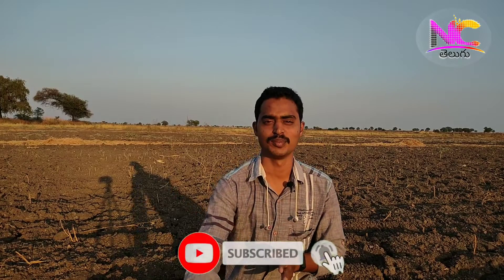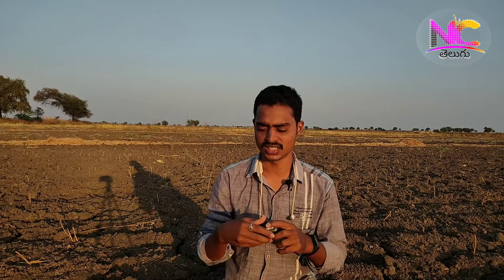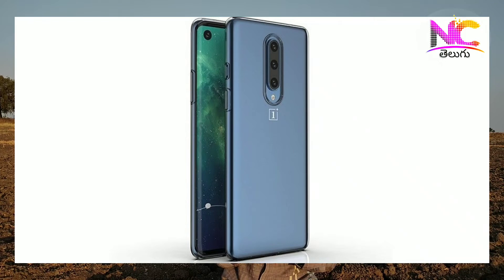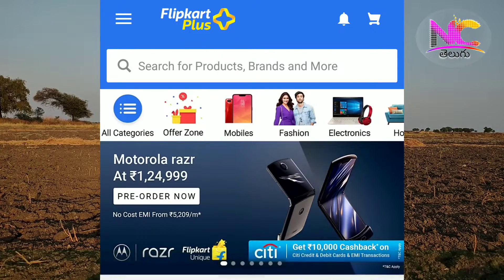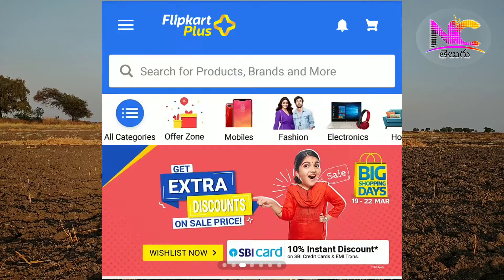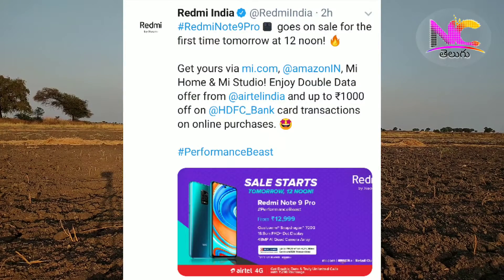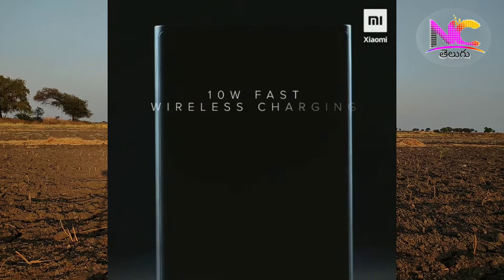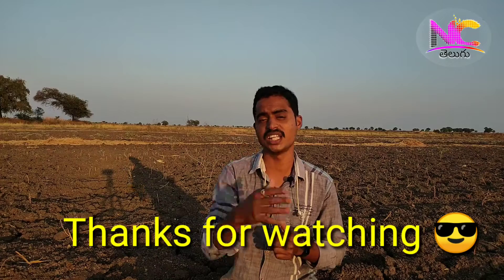Tech news #44 by Narahari